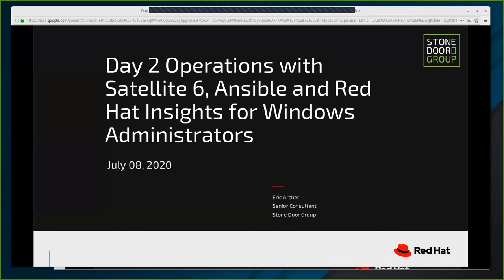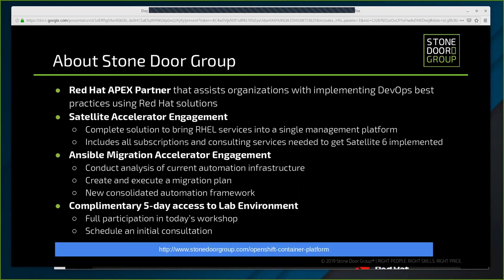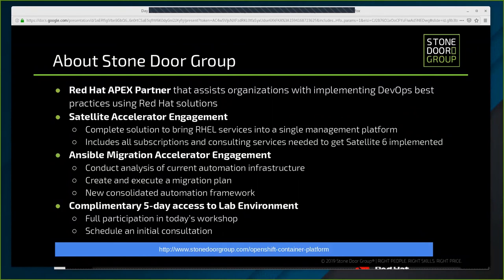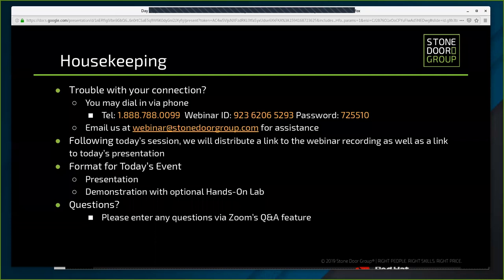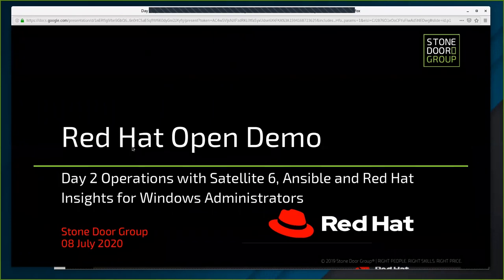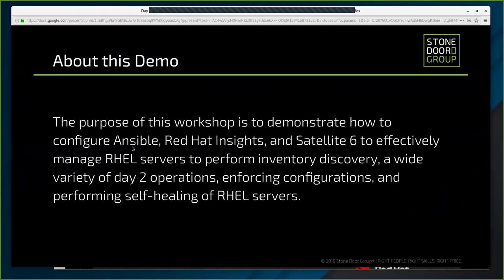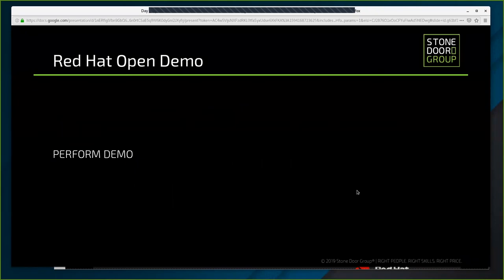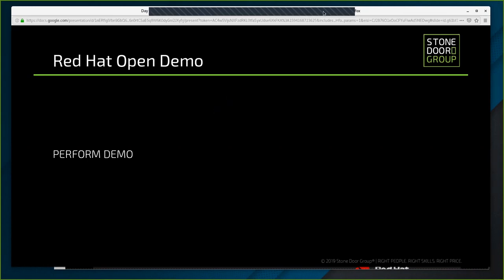Red Hat Day 2 Operations with Satellite 6, Ansible, and Red Hat Insights for Windows Administrators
In this recorded webinar we show Windows administrators how to effectively manage day 2 operations and compliance of RHEL servers using Red Hat management software. We discuss the Red Hat equivalents to Windows day 2 operations, automation tools and best practices for integration. There are also labs that cover how to configure Ansible®, Red Hat Insights, and Satellite 6 to effectively manage RHEL servers to perform inventory discovery, a wide variety of day 2 operations, enforcing configurations, and performing server self-healing. At the end of this workshop, a Windows administrator will understand how to effectively use all RHEL infrastructure software to harden and manage their RHEL footprint.